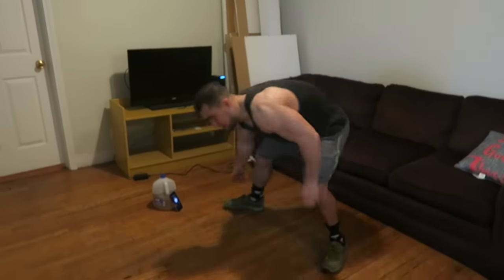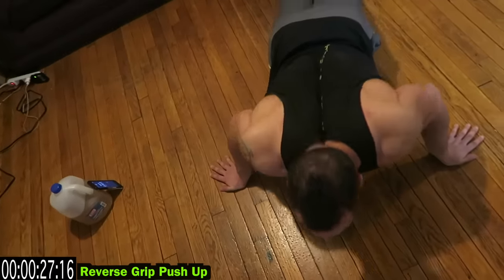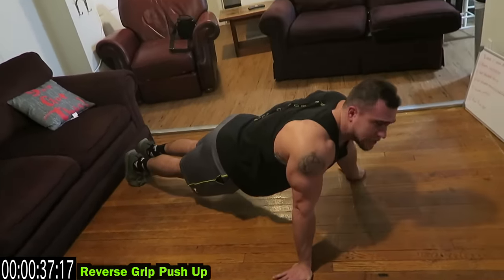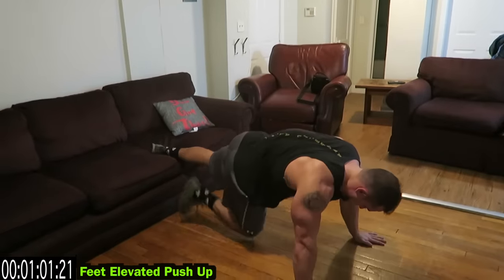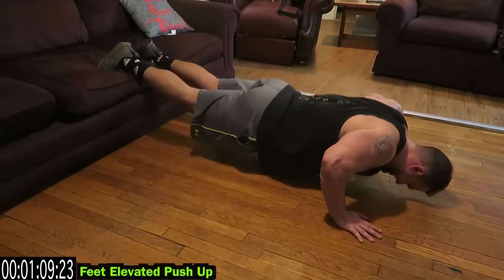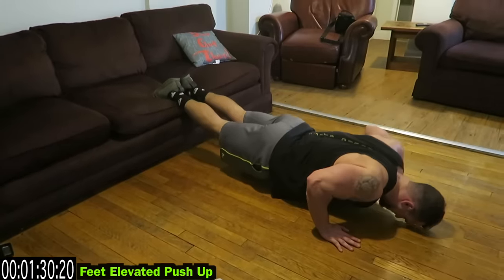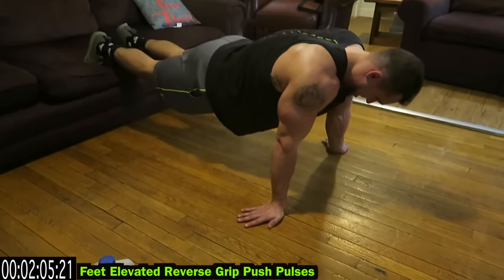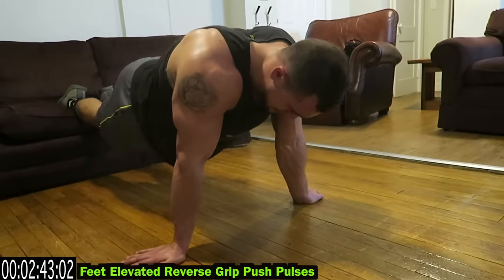Intense 5 Minute At Home Upper Chest Workout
Official Anabolic Aliens video of: Intense 5 Minute At Home Upper Chest Workout.

Give this intense 5 minute at home upper chest workout a try! You get a full upper chest workout without having to leave your house. Also, this works as a killer circuit to do at the gym more toward the end of your weighted chest workout since it's bodyweight only. Routines like this are great for those who travel and want to get a workout in too! No weights are needed. Your upper chest will be feeling it the next day due to how effective this circuit is. 5 exercises, 1 minute long each. Follow along with the video if you'd like, a timer is run throughout on the screen!

Reverse Grip Push Up - 0:54
Feet Elevated Push Up - 1:54
Feet Elevated Reverse Grip Push Pulses - 2:54
Upward Cross Fly - 3:54
Row Push Ups - 4:54

My name is Mike Rosa and I want to do all I can to help, motivate, educate, entertain, and inspire. I promise to always keep it 100% honest and real. I appreciate everyone who supports me and will always give it my all in putting out the best possible content as well as doing my best to always answer everyone who reaches out to me. HAVE NO LIMITS AND NEVER SETTLE!!!